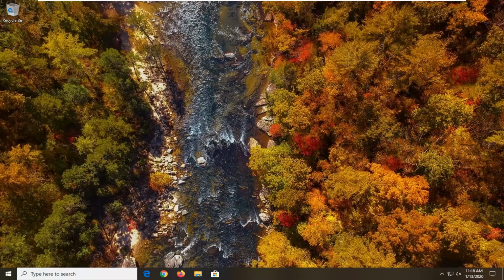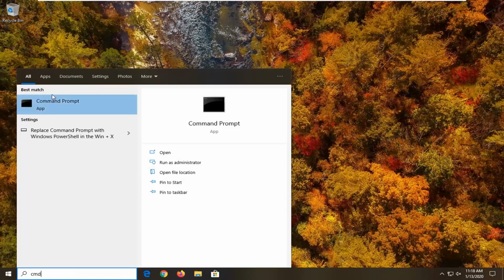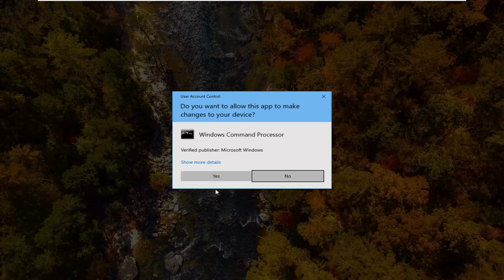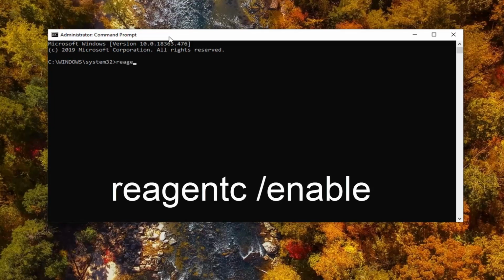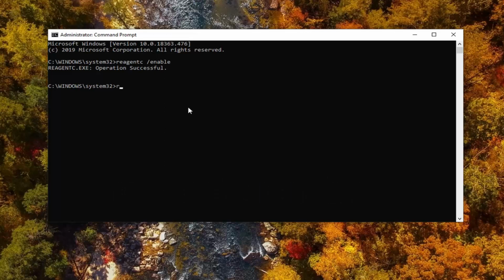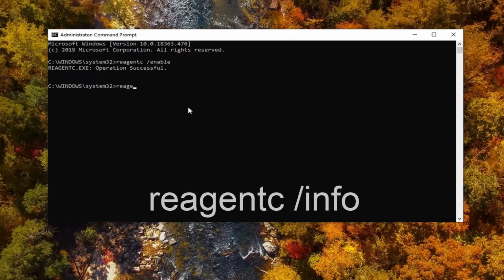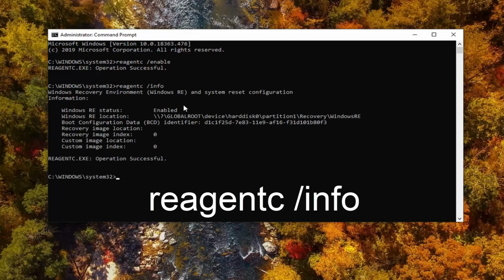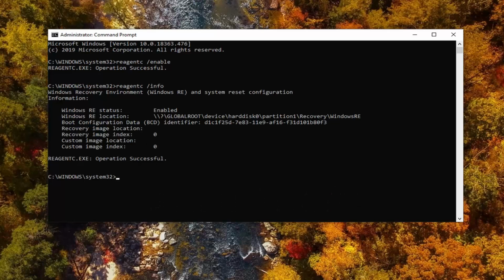How to Enable Windows Recovery Environment in Windows 10 [Tutorial]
If you been using Windows for long, I am sure you know about the Advanced Recovery mode. The blue-colored screen which offers options to troubleshoot, recover, restore, command line option, etc. That’s the screen Microsoft calls Windows RE or Windows Windows Recovery Environment. In this guide, we will share more on Windows RE, and how to boot to the Windows Recovery Environment.

Windows Recovery Environment disabled or not working? Here's a simple way to verify and enable Windows Recovery Environment in Windows 10.

When your computer has problems with booting up, it will take you straight to the Windows Recovery Environment, also known as WinRE. This is where you will find different options to boot into safe mode, troubleshoot problems, boot into other devices. In fact, the recovery environment even allows you to revert to the previous version of Windows if it is still available. Generally, Windows Recovery Environment is enabled by default and you will never have to change its status.